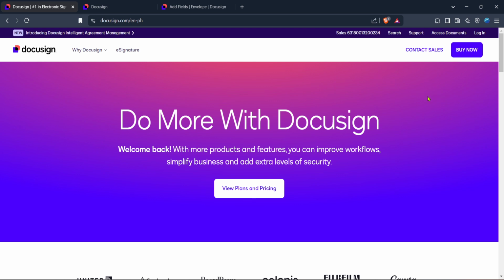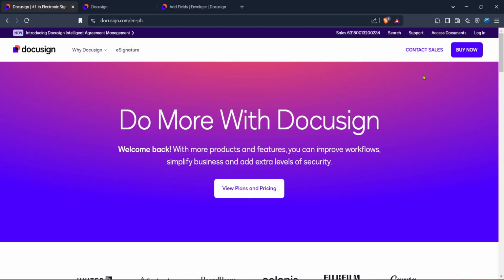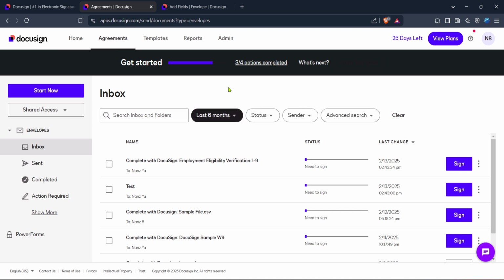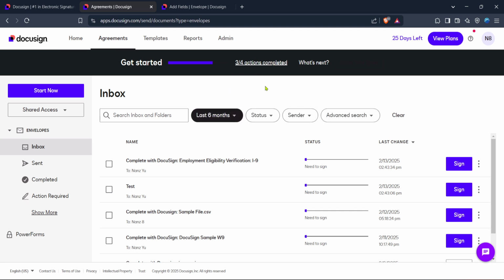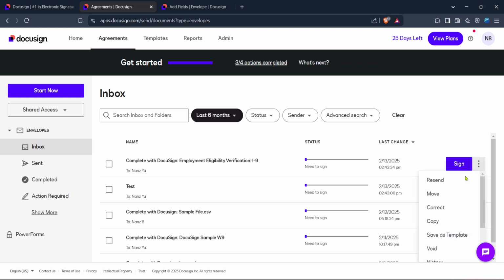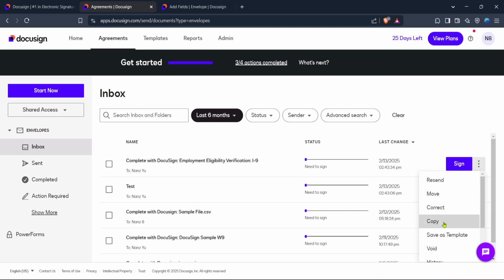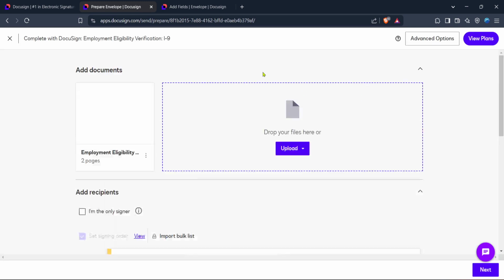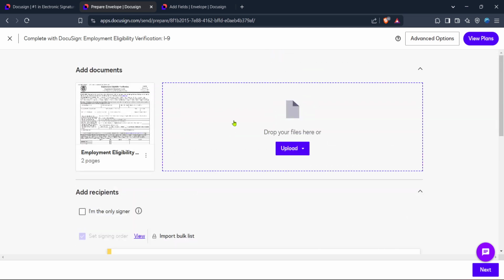How to Copy an Envelope in Command Docusign (Full 2025 Guide)